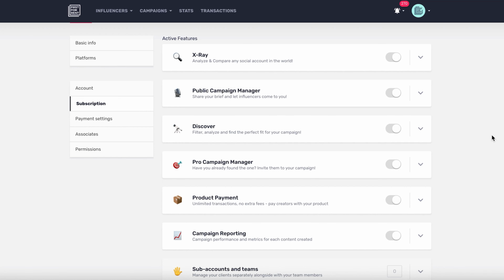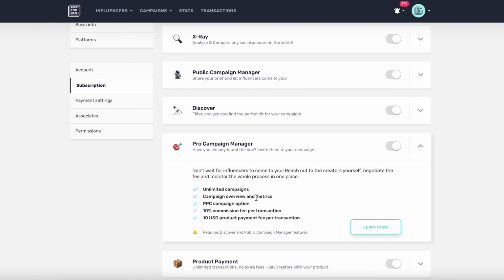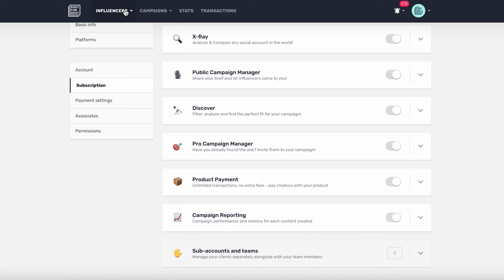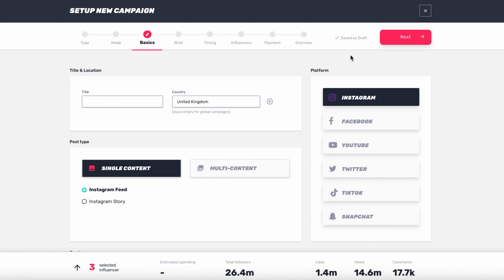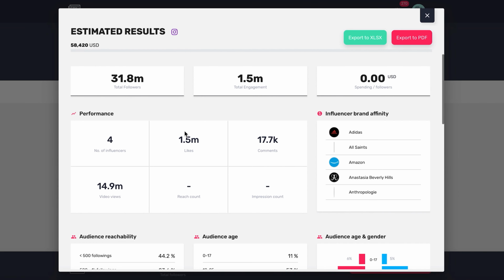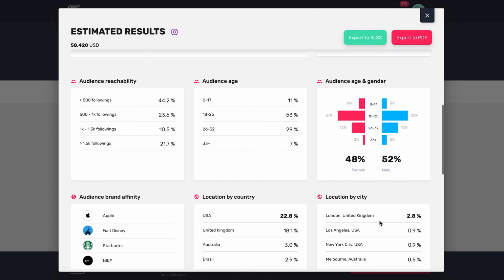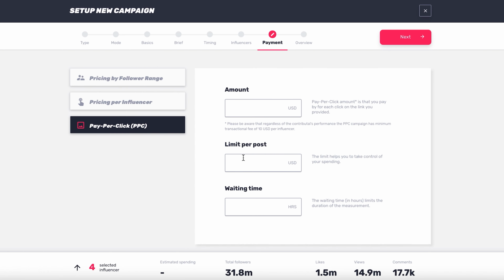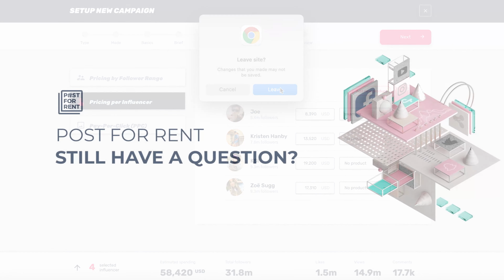Post For Rent / ADD-ONS - Pro Campaign manager add-on